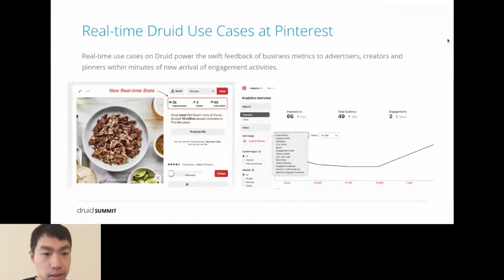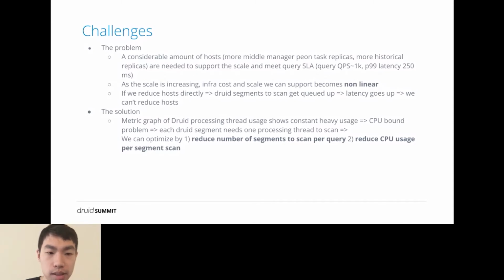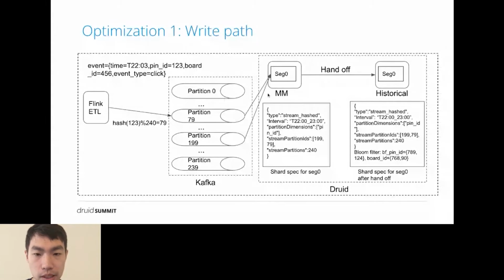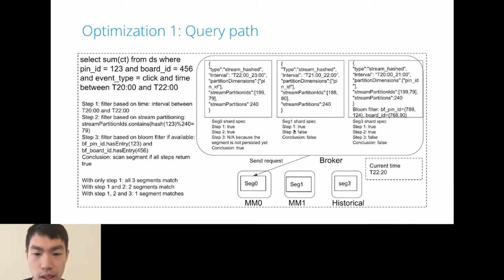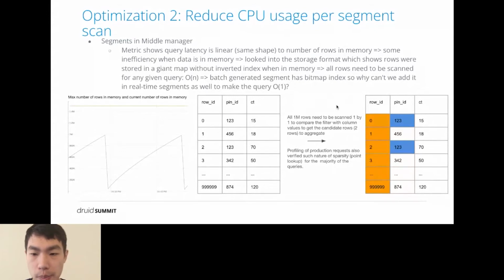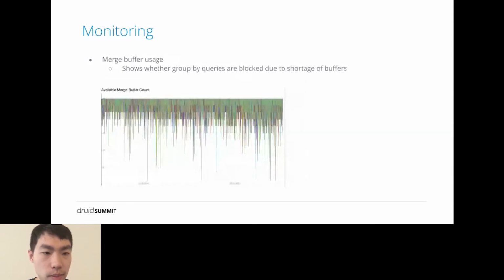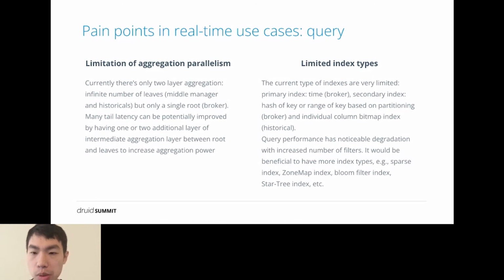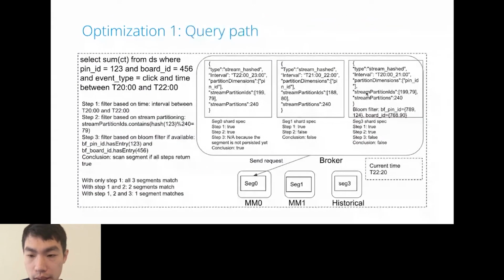Optimizing Druid at Pinterest